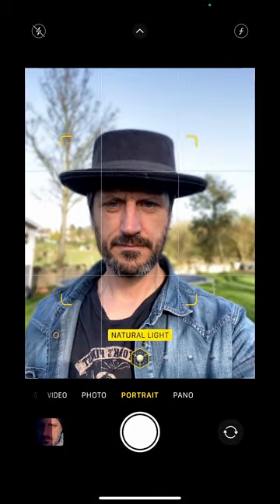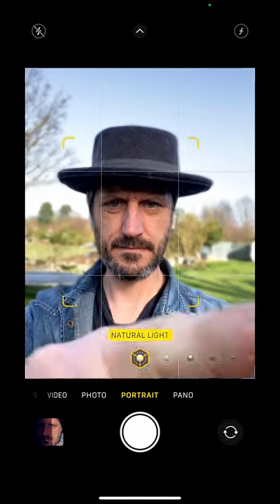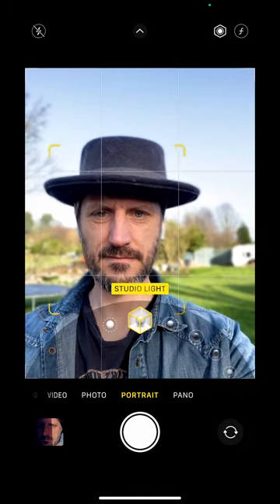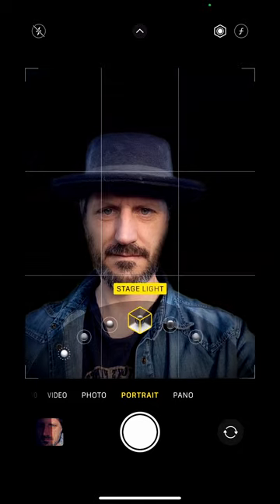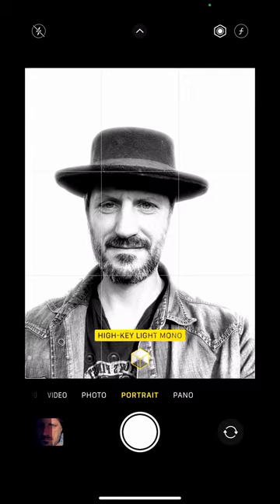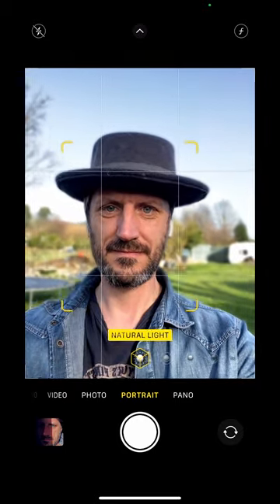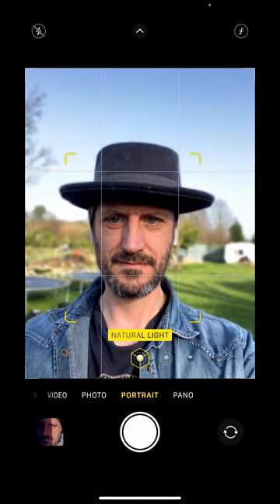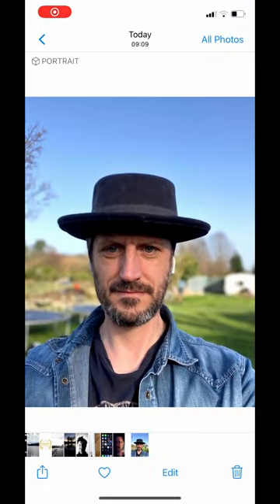Portrait mode on your iPhone